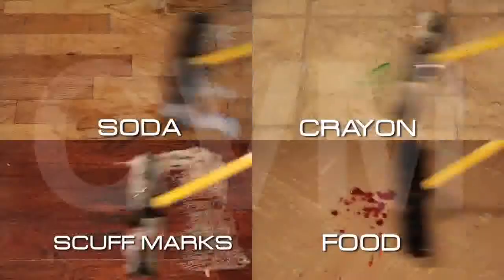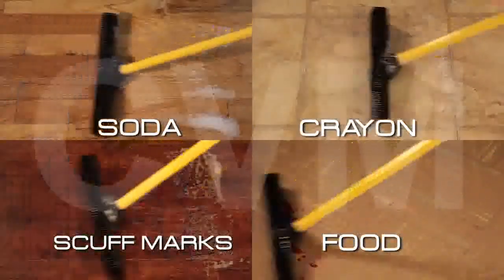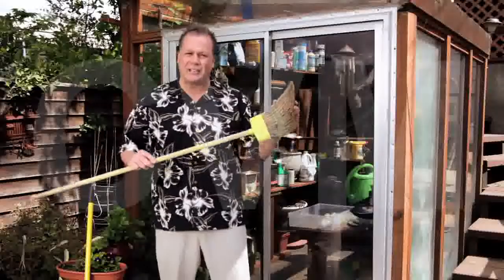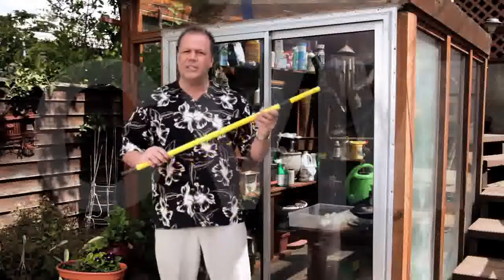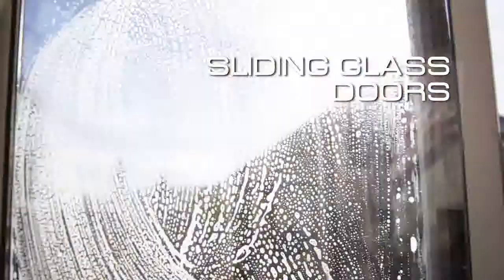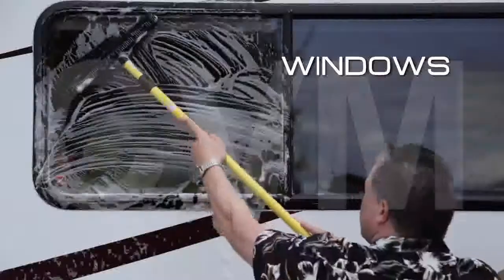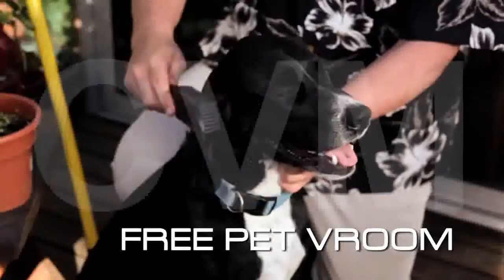The.Vroom.Final.flv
The Vroom sweeps, squeezes, scrubs, and easily washes out! It uses electrostatic action to lift dust, hair, and lint. Hygienic and 100% washable, it never clogs or loses shape. The telescopic handle adjusts for hard-to-reach places, and the rubber head works wet or dry, on smooth and rough surfaces.